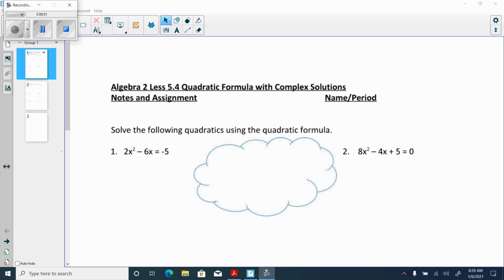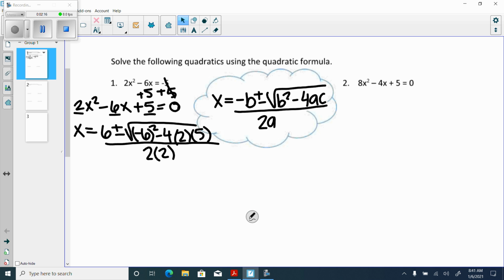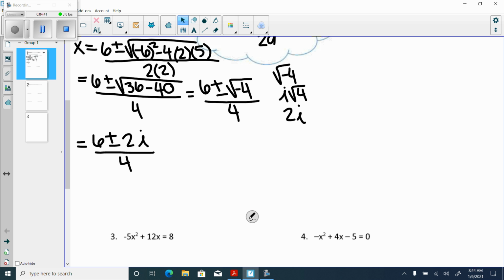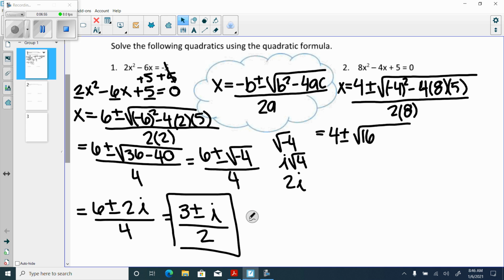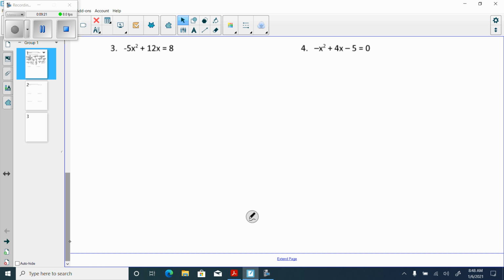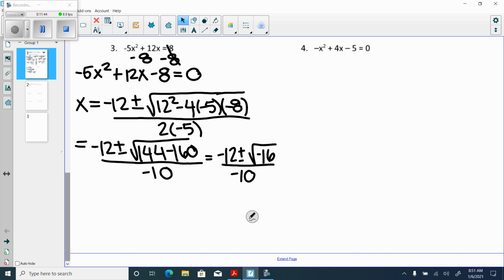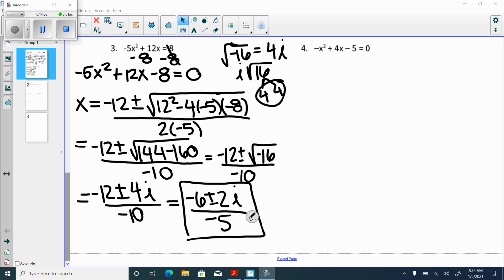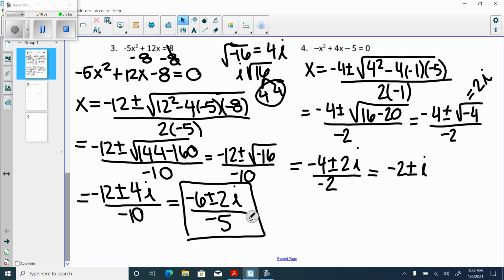5.4 Quadratic Formula with Complex Solutions